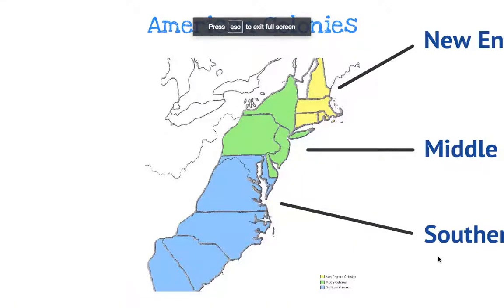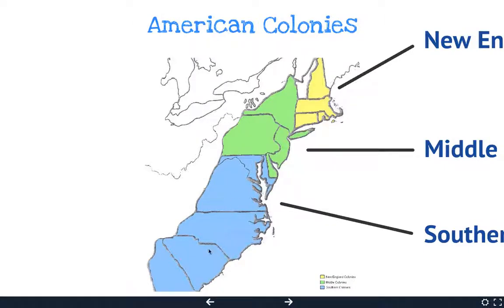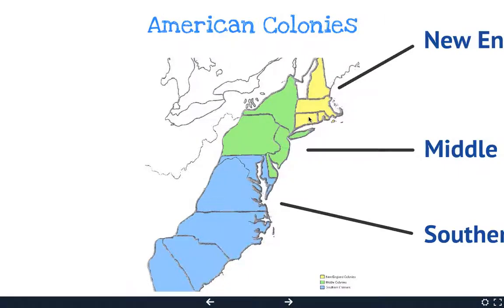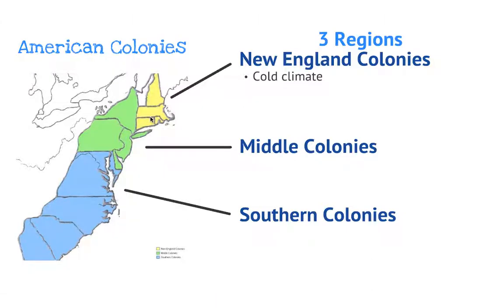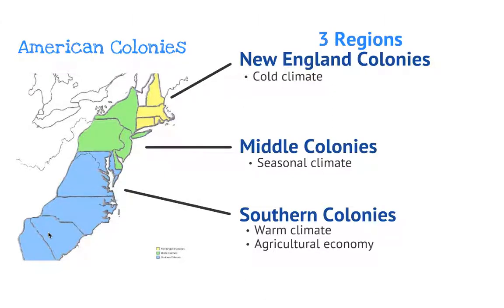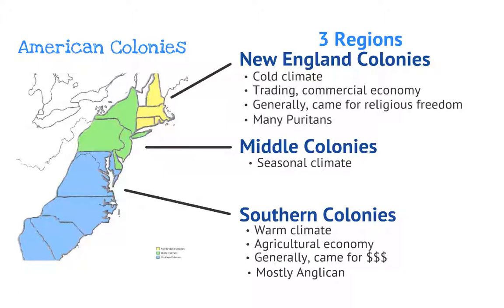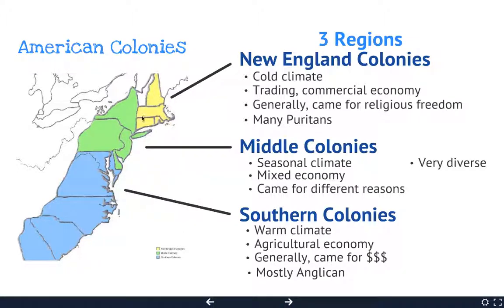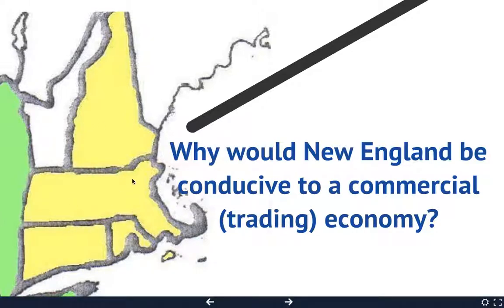American colonies: U1, L4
This lesson has a basic explanation of the American colonies & the three regions.